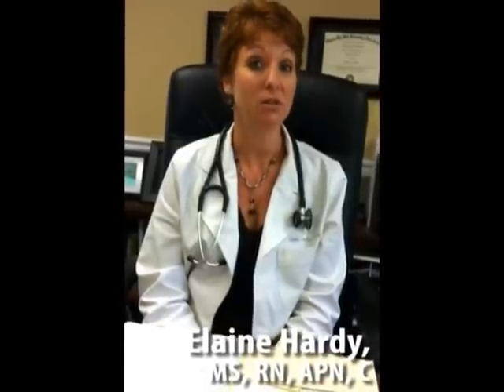Organic Acids Test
Elaine Hardy, MS, RN, APN, a family nurse practitioner from New Jersey, describes the benefits of the Organic Acids Test at The Great Plains Laboratory.